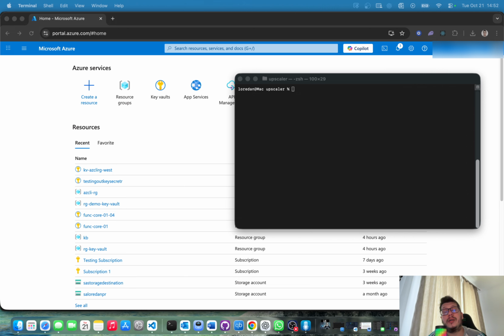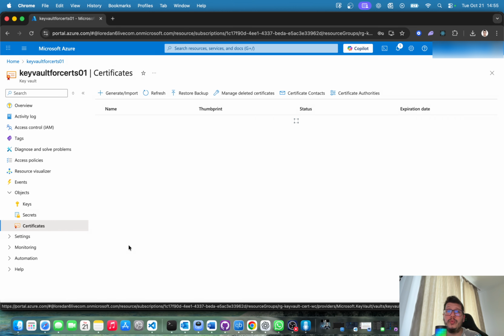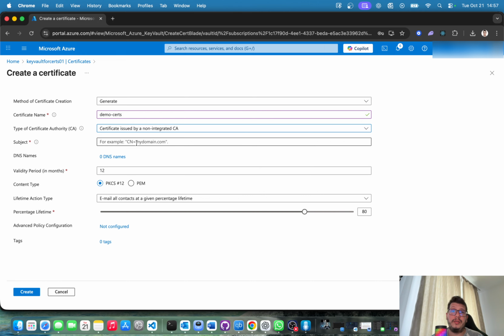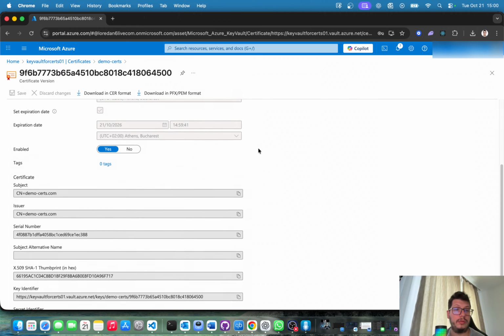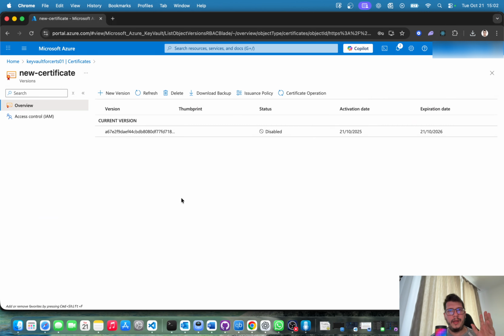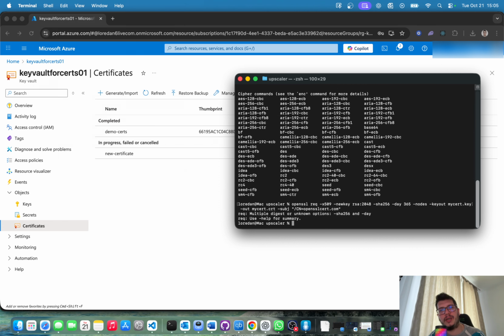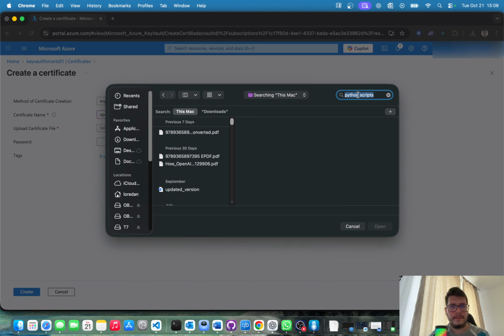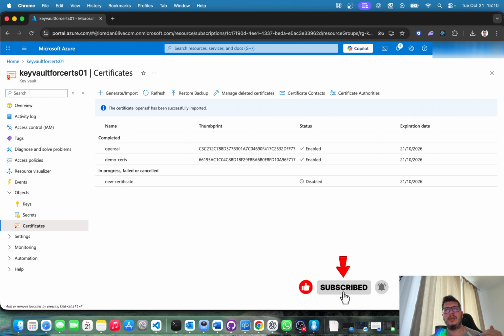How to Secure Your App with Azure Key Vault Certificates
Level up your Azure Key Vault certificates game—end‑to‑end. In this tutorial you’ll create a self‑signed cert in the Azure Portal, generate and import a password‑protected PFX with OpenSSL, and set Azure RBAC so you can download the full certificate (including private key) without errors.

Create a Key Vault and assign the right roles: Key Vault Certificates Officer + Key Vault Secrets Officer (why both matter)

Generate a self‑signed cert with an exportable private key

Fix the “failed to dynamically fetch target URI” download issue

Work with CSR flow (integrated & non‑integrated CAs), then merge signed request

Import an OpenSSL PFX and verify in Key Vault

Perfect for DevOps, cloud engineers, and IT admins who need reliable certificate management in Azure.